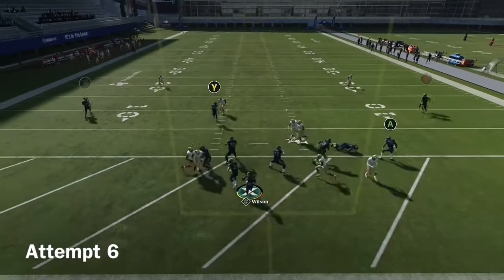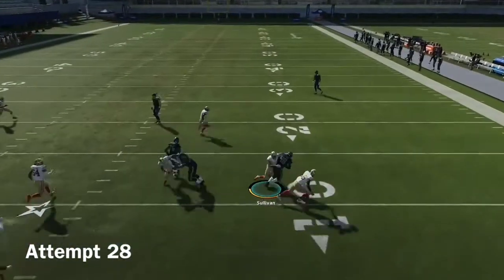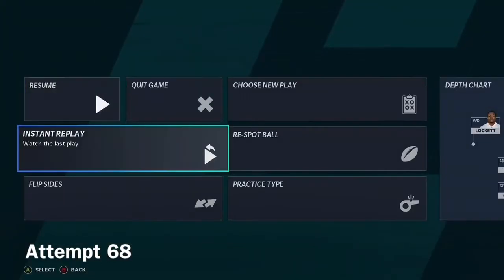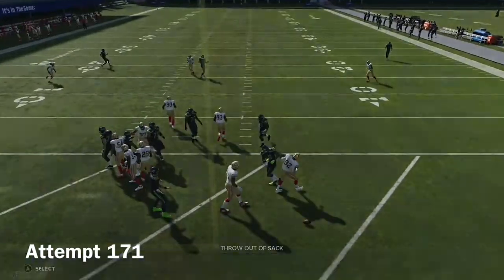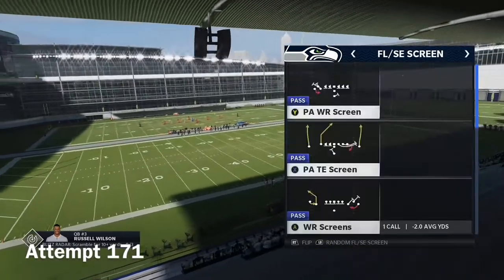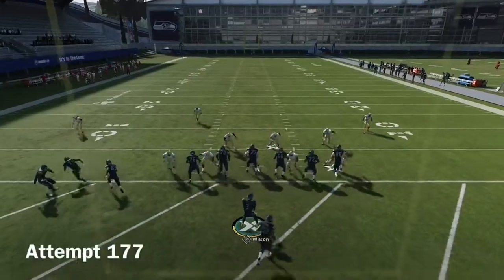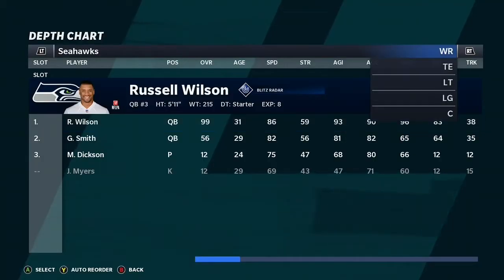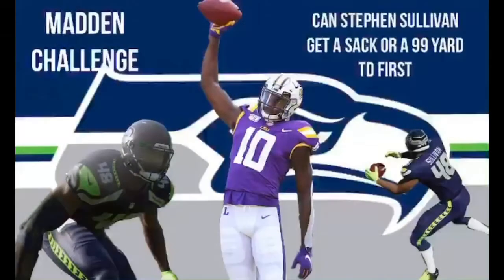Can Stephen Sullivan Get a 99 Yard TD or Sack first